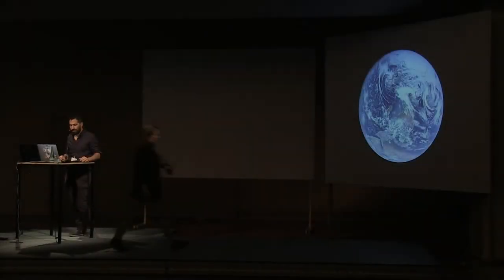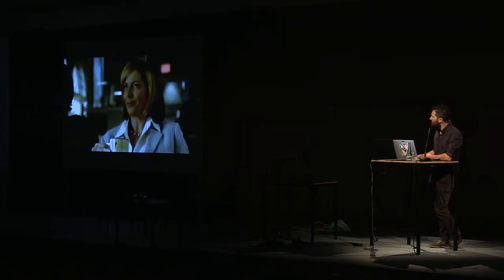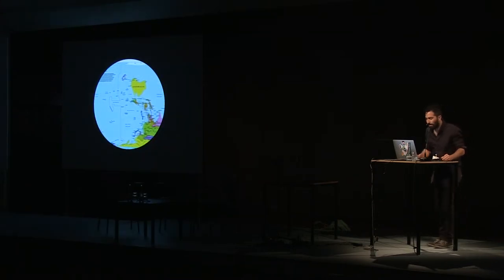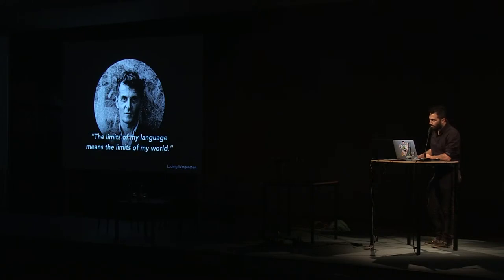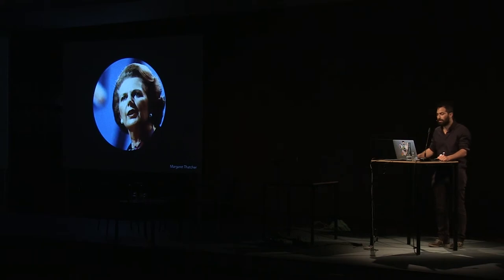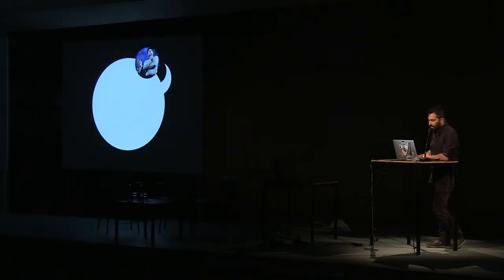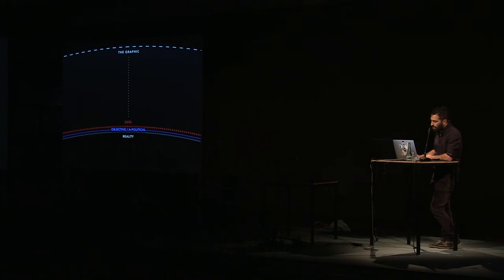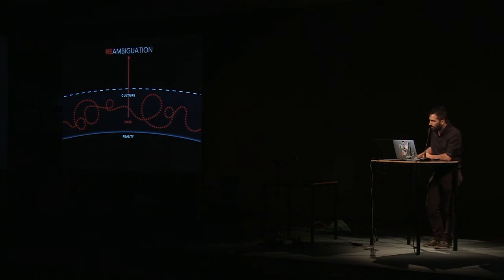Datum II: Worlds of Data | Mushon Zer Aviv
100 Years of Now. The Opening
2015, Oct 2
Lecture

On December 7, 1972, the Apollo 17 spaceship, positioned in perfect zenith between the sun and the earth, allowed the first human sight of the earth as a single, large round globe in space. The photograph they took of Earth has become one of the most iconic photographs in history. Designer and media activist Mushon Zer-Aviv examines what the history of this image and its manipulations tells us about the cultural origins of data.